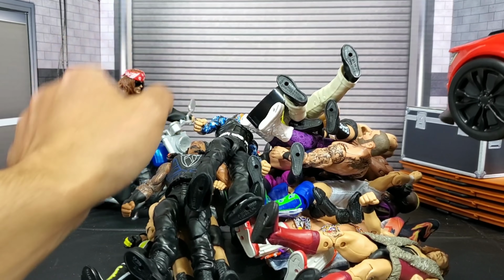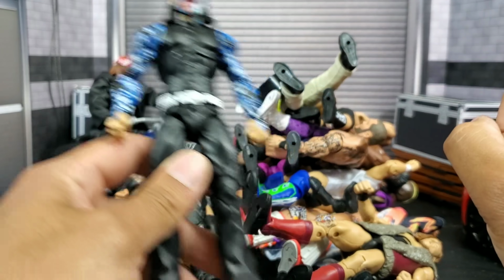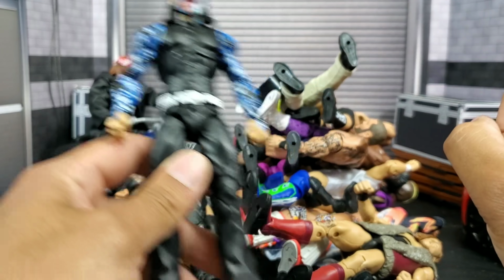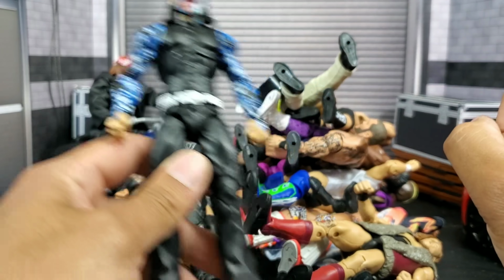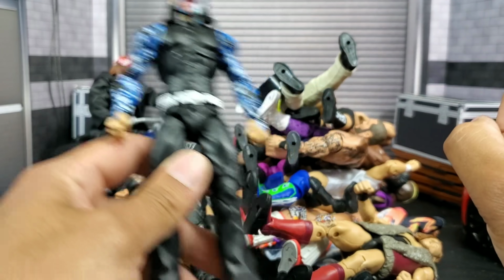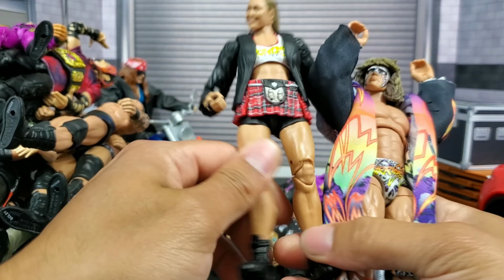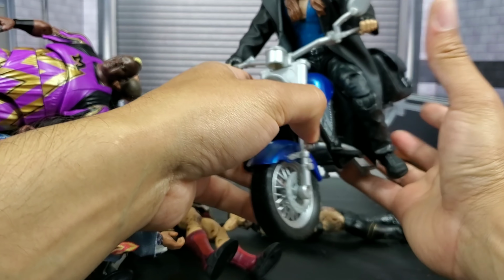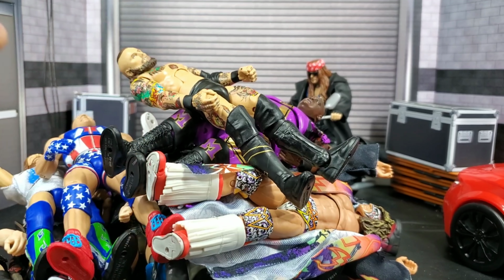THE BEST WWE FIGURES OF 2019 SO FAR